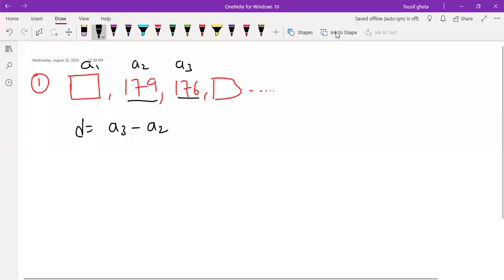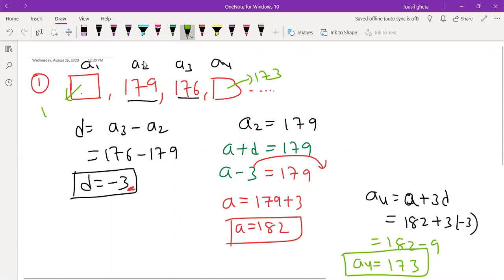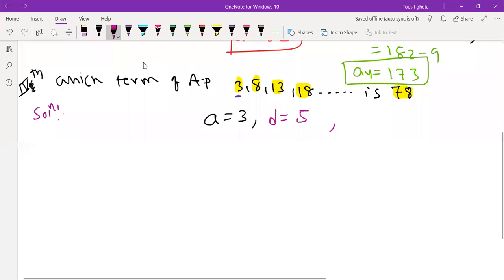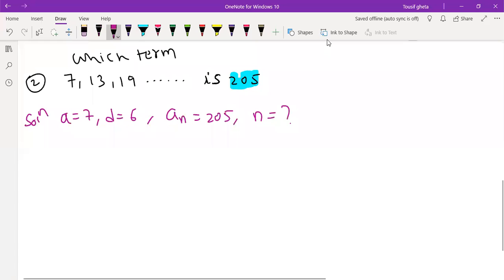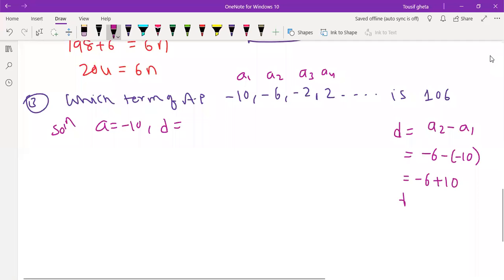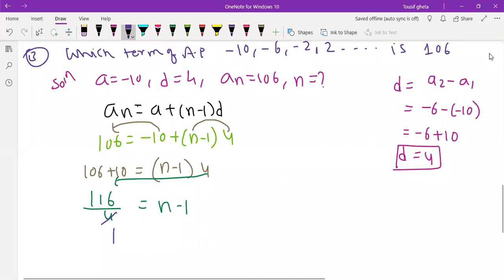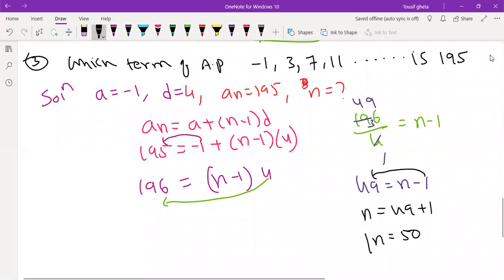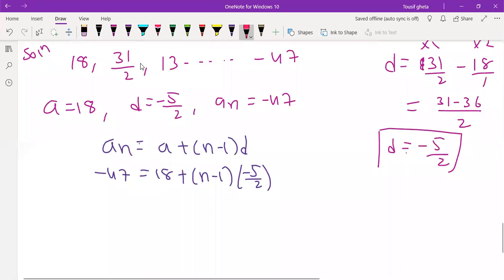3rd main 2nd exercise A. P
A. P class 10 math